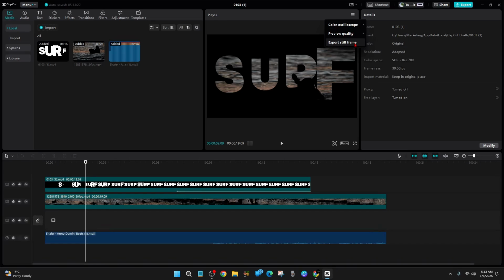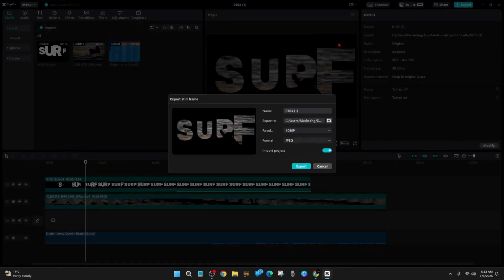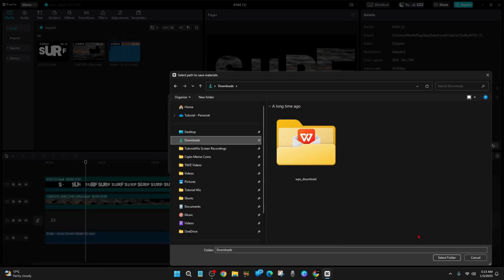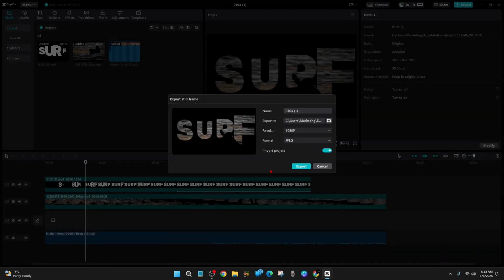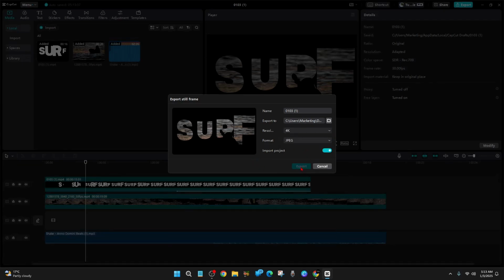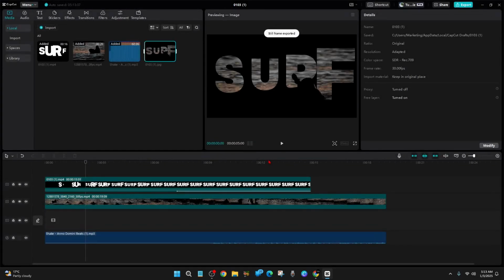How To Take A Screenshot In Capcut PC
In this video, we’ll show you how to take a screenshot in CapCut PC. Follow these simple steps to capture frames from your videos with ease and precision!